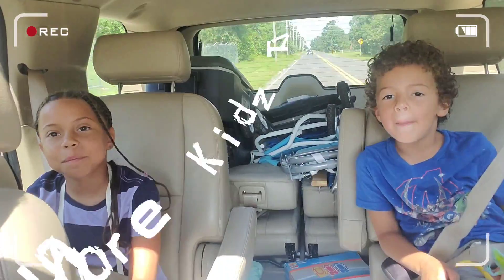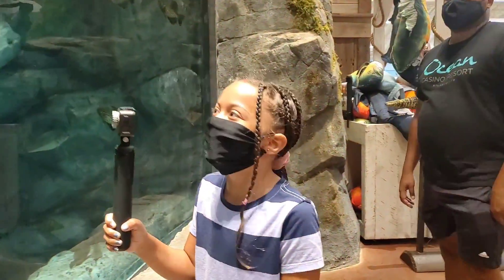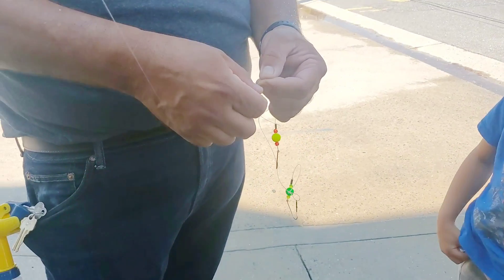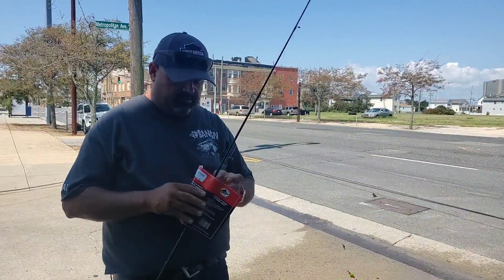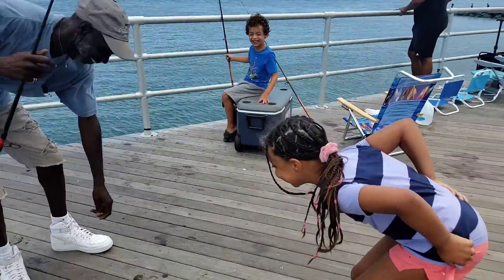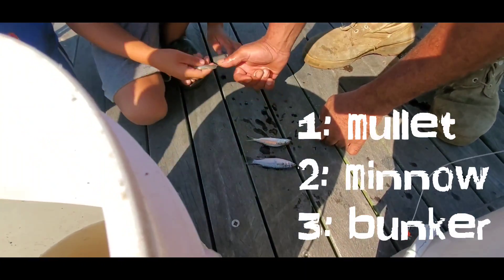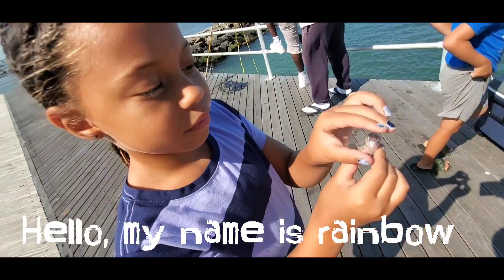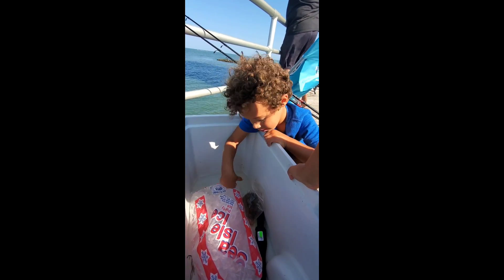Here, fishy fishy fishy!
The Shore Kidz took their first fishing adventure. Come along as Nana and Mace The Man learn to fish in Atlantic City, NJ . Meet all of their new friends including Doug & Ed, the fishermen who took the Shore Kidz under their wings. They also met Noel at One Stop Bait and Tackle shop in Atlantic City as well as Mark who helped them choose fishing poles at Bass Pro Shops.

Enjoy the laughter, fun, and excitement of fishing with the Shore Kidz.